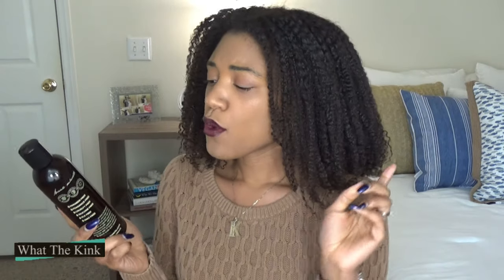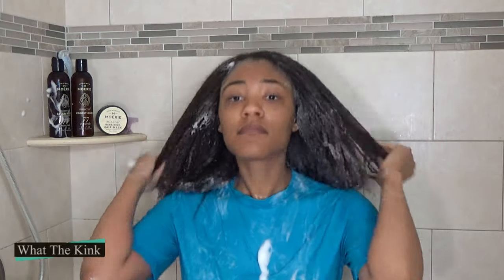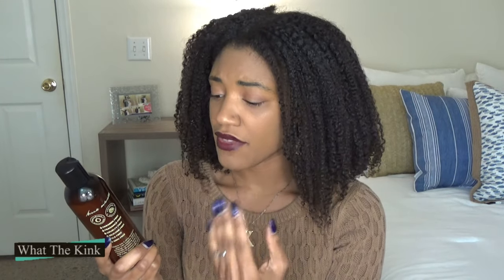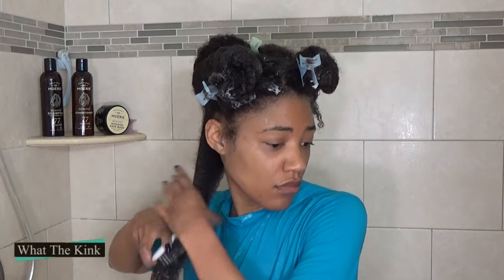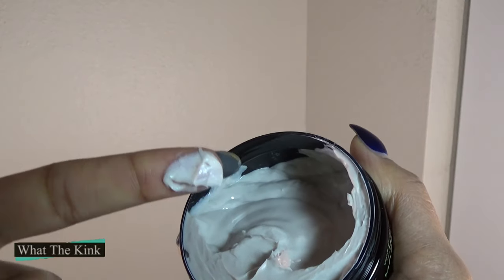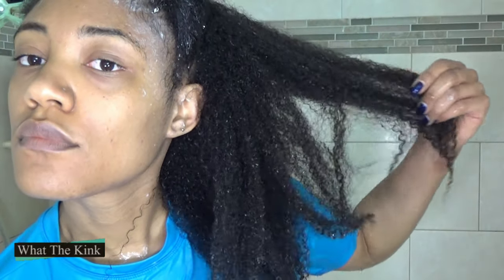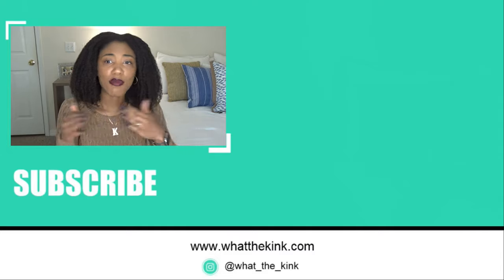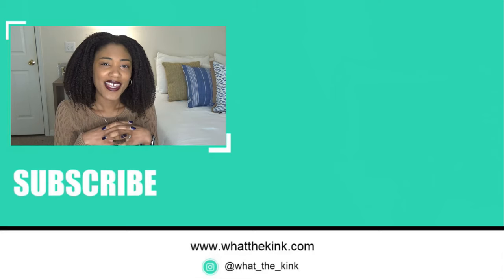Moerie Beauty Shampoo, Conditioner, and Mask DEMO + REVIEW on Natural Hair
In this video I try out the Moerie Beauty Mineral Shampoo, Mineral Conditioner, and Mineral Repairing Hair Mask. Let's see how they do on natural hair! Check back for my empties to see if I got any hair growth after emptying these out. 😉

I take an informed and back-to-basics approach to caring for natural hair. In my content you will find ingredients talk and no-fuss hair tips. Also, all products featured are Vegan as I am a several years Vegan.